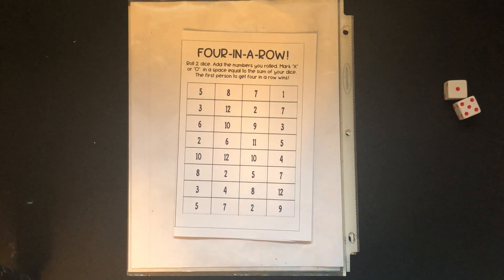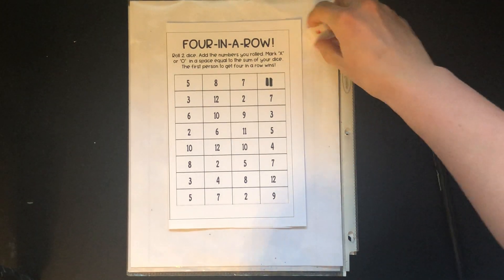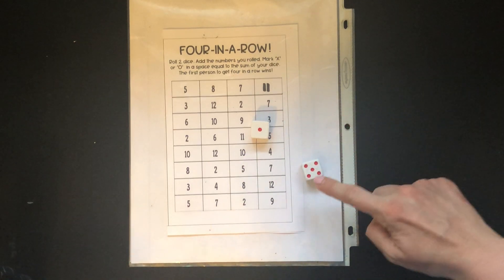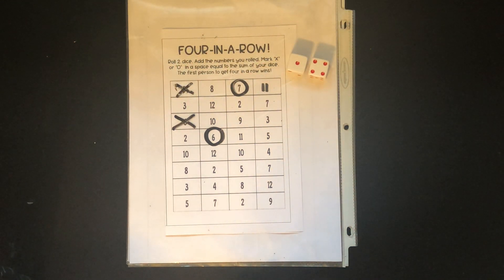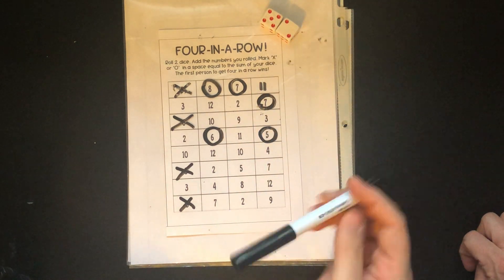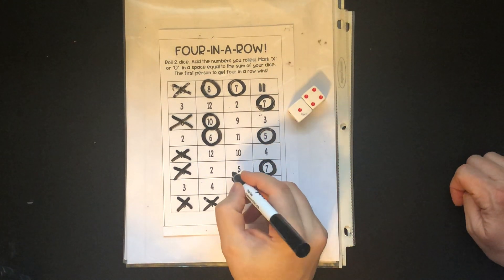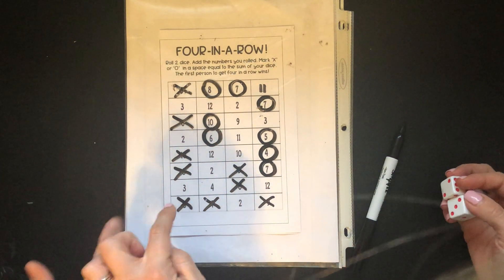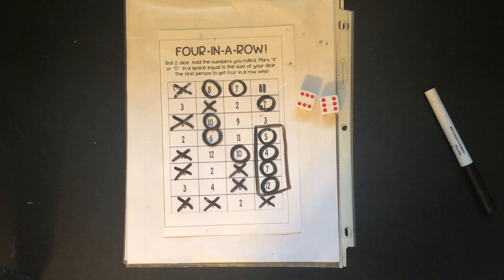3/27 FUN FRIDAY Math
In this video I teach a game called, "Four in a Row!" by Adam Peterson.  For more content from Adam Peterson you can visit his